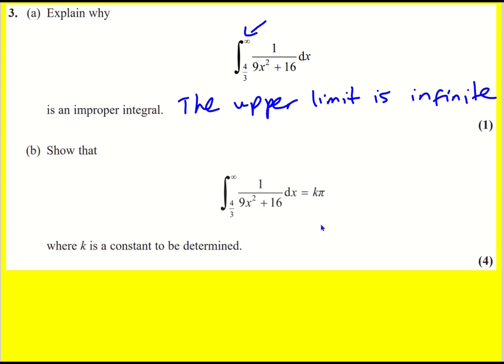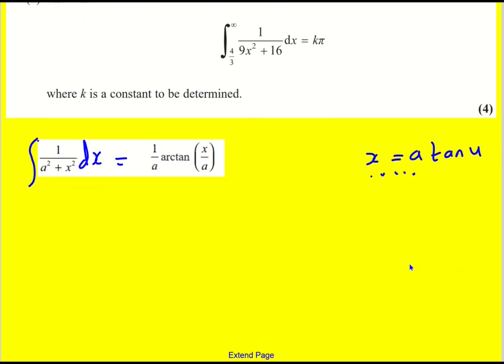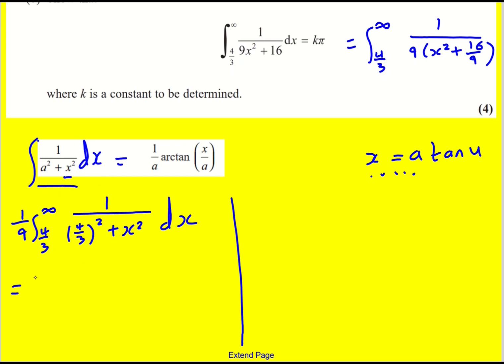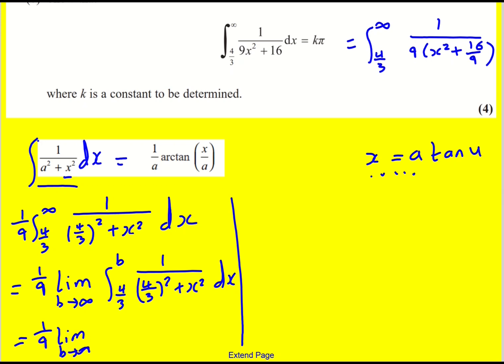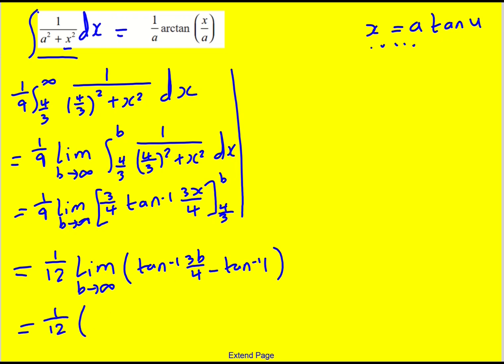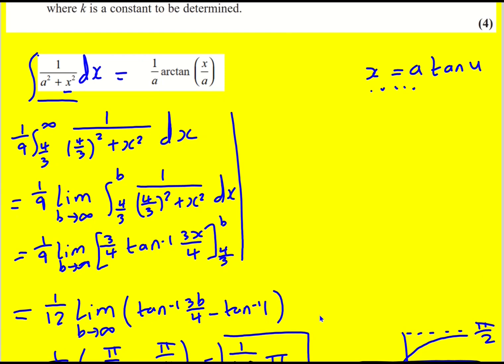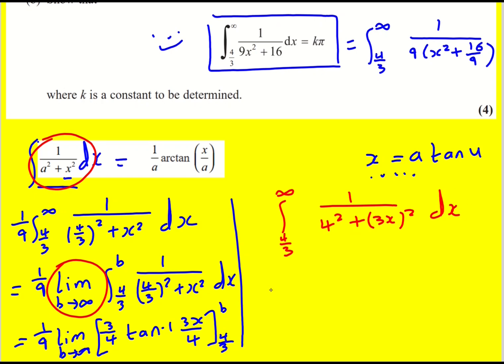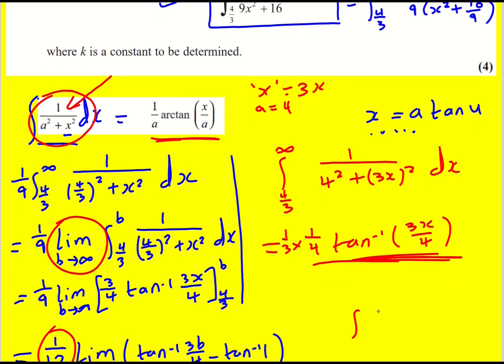AL FM Edexcel Jun 2024 pure core paper 2 q3 Improper integrals (Further Maths A Level)